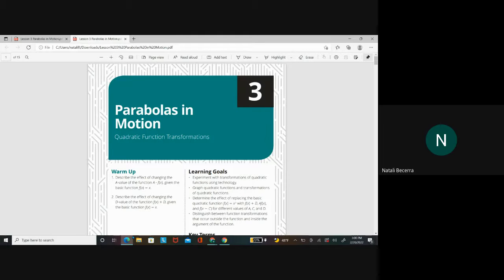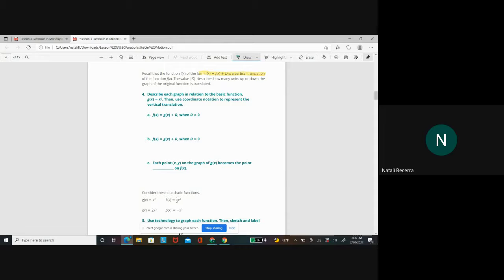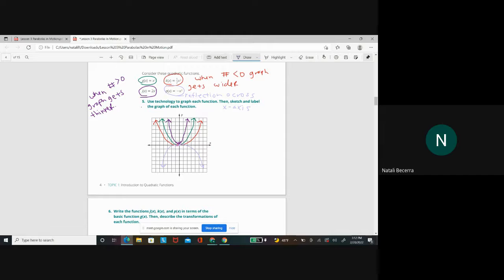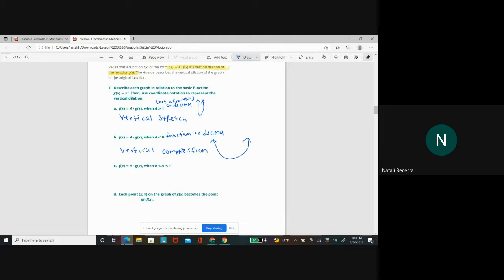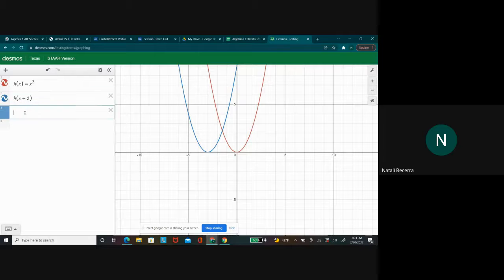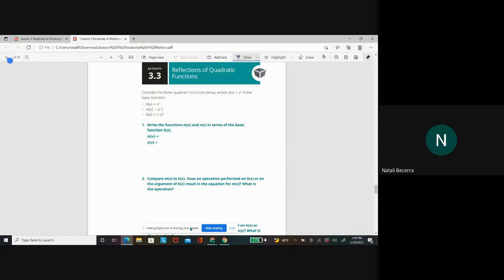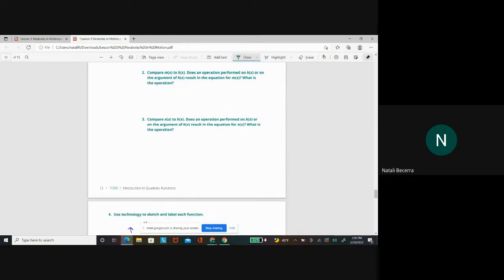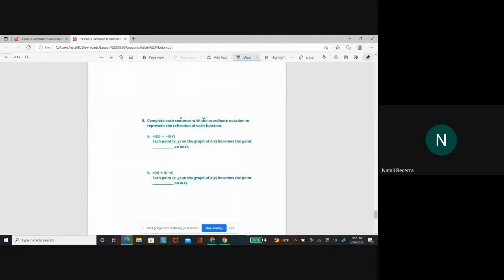Lesson 3 Parabolas in Motion